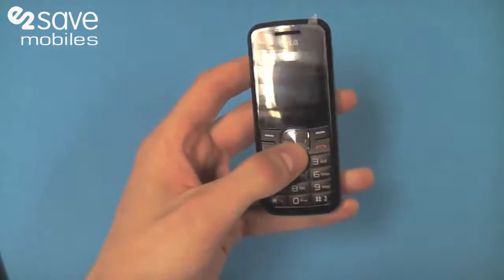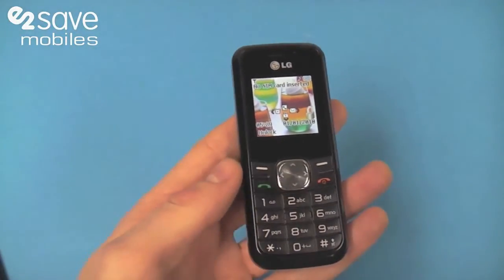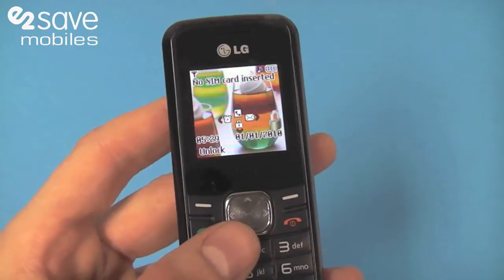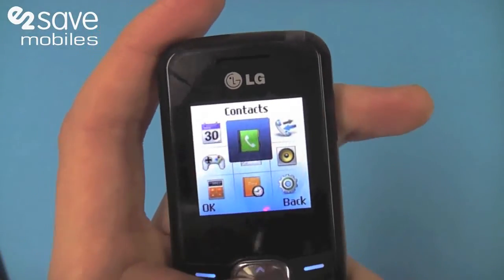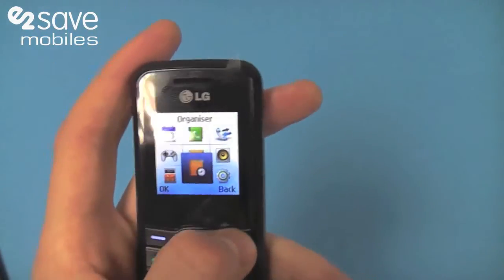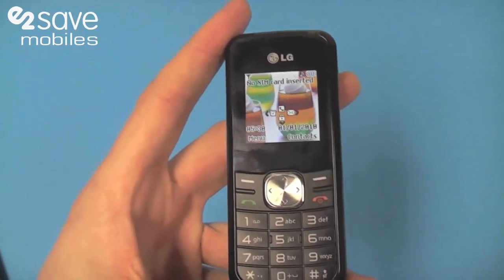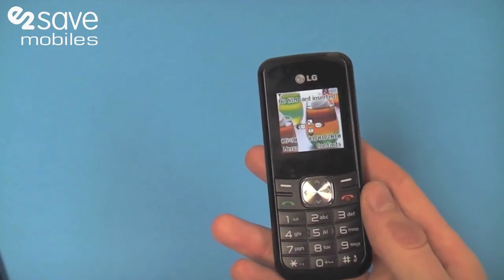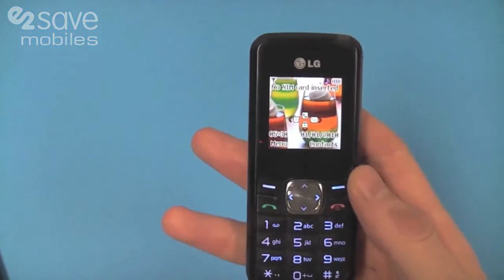LG GS101 Review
- As part of e2vids budget range of videos this week, we show you the LG GS101 our most affordable pay as you go and contract phone available. Super easy to use, solid and simple. The phone is available with great free gifts on our website, such as the latest games consoles and fantastic HD TV's.  Why not take a look on our site to find out more, or just ask Matt and Jay @ e2vids in the comments!